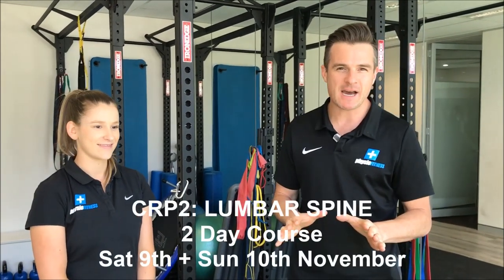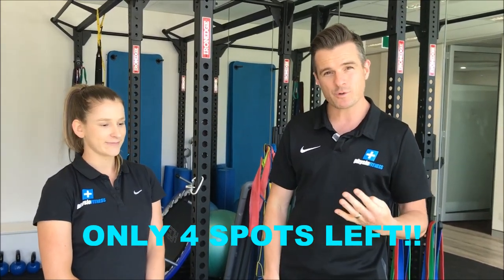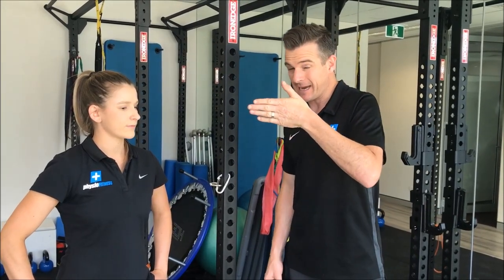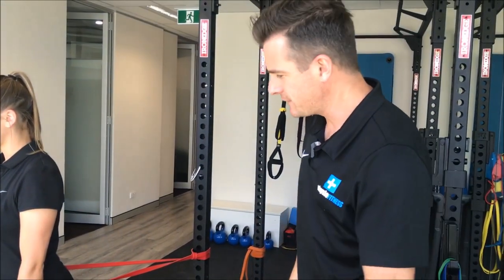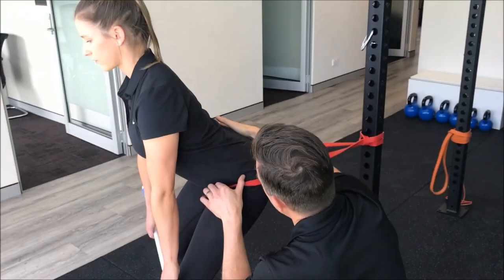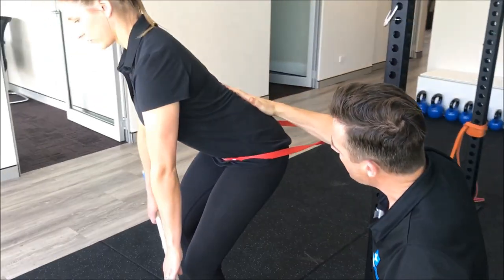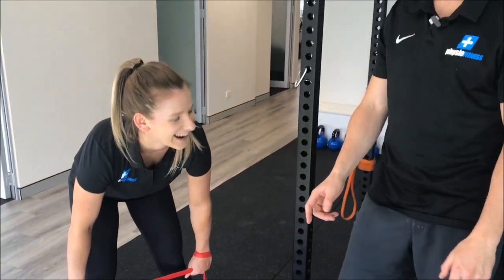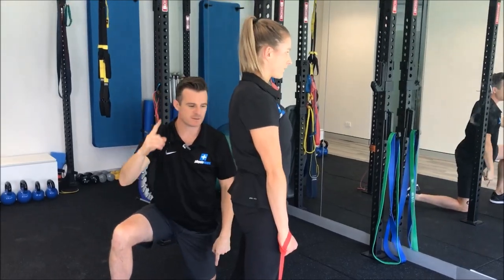How to progresss from a hip hinge to a RDL | Feat. Tim Keeley | No.221 | Physio REHAB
Some insight into how we use bands to progress some of the exercises like going from the hip hinge to the deadlift - in the CRP2: LUMBAR SPINE course on the 9th + 10th of November.

⏩ For the full 10min video for subscribers head to physiorehab.com. The fortress Powerbands in the video you can get from @astiraustralia.

If your lumbar spine exercises and rehab programs are not up to scratch, then this this is your only chance left this year to come and learn face-2-face on the newest CPD course in Australia.

▶️ Registrations are open simply go to physiorehab.com to apply.

COMPLETE REHAB PROGRAMMING 2:
LUMBAR SPINE | 2 DAY COURSE (Face-2-face)

DATE: 9th + 10th November 2019
VENUE: Elixr Health Club, Bondi Junction Sydney, Australia
LIMITED SPACES AVAILABLE